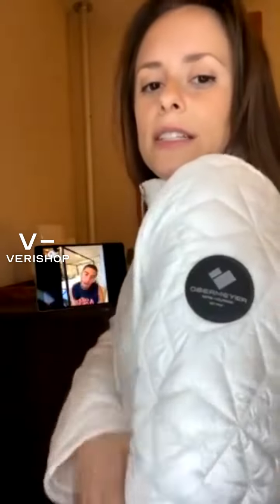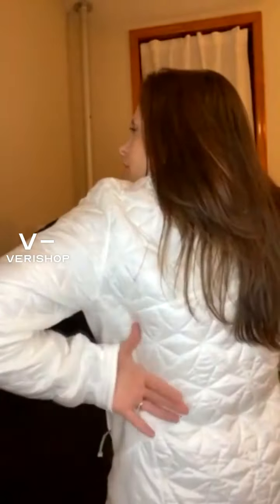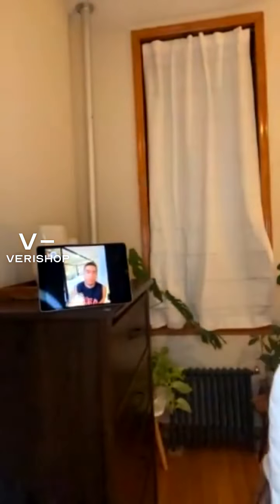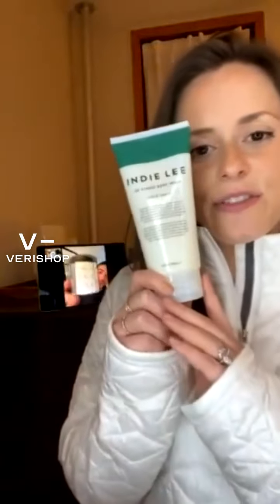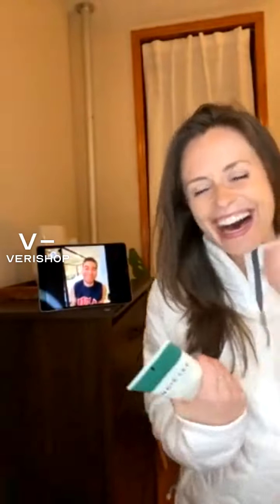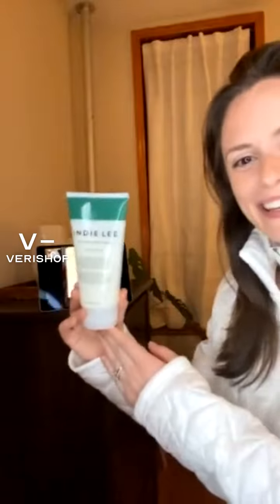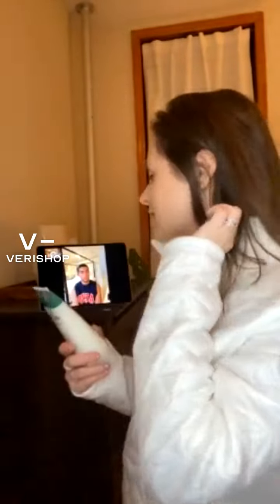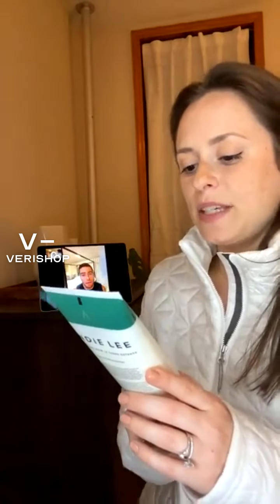Obermeyer PWR Pullover Review